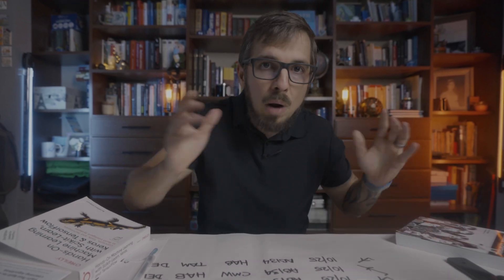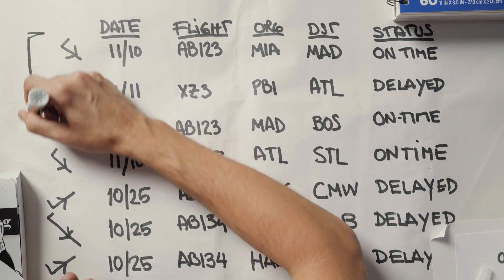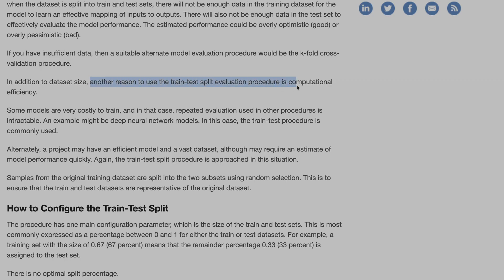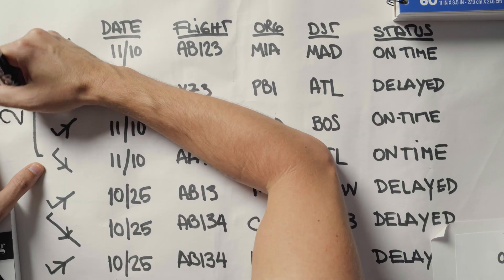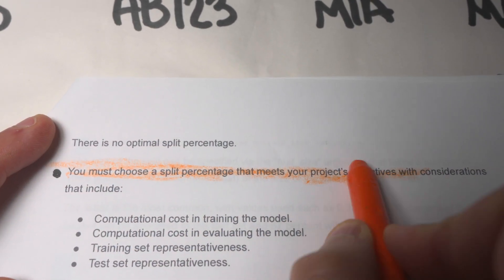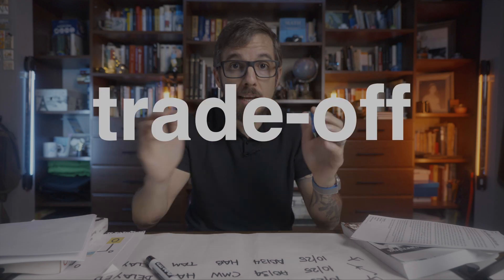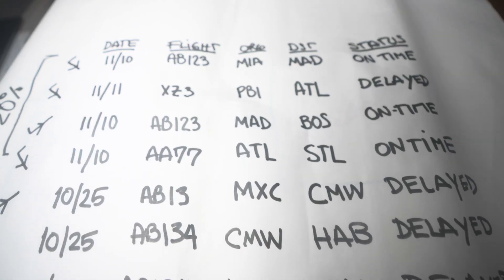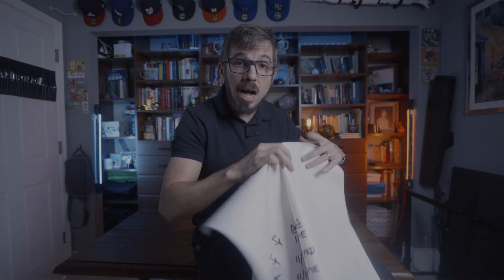Should You Stop Splitting Your Data Like This?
Random splitting your dataset is one of those recommendations that sound great in Machine Learning books and tutorials.

But do they actually work?